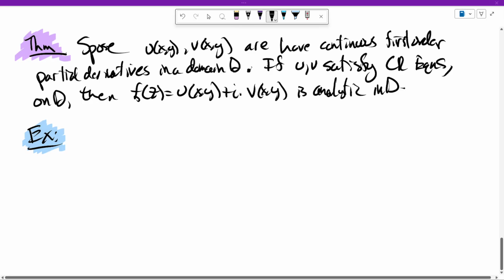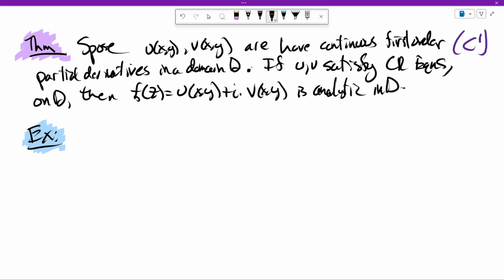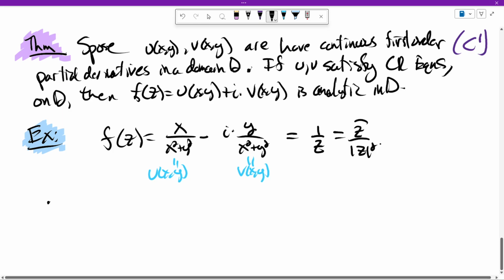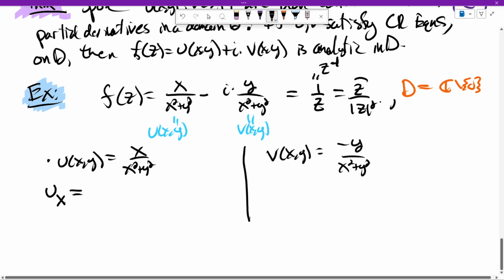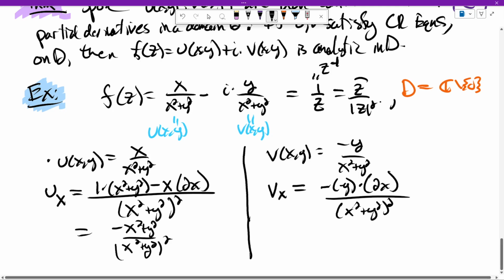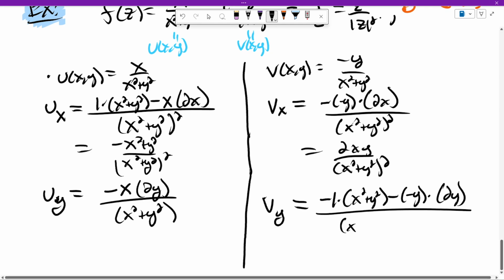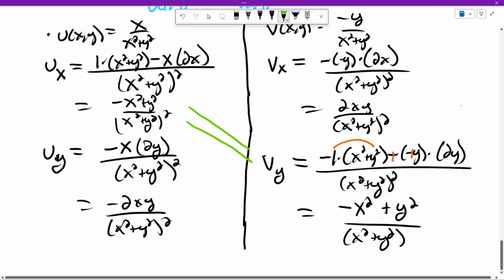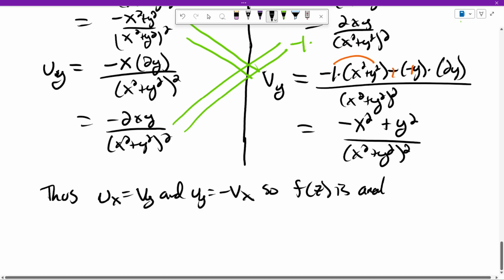Section 3.3, Example 3, Checking Analyticity with Cauchy-Riemann Equations